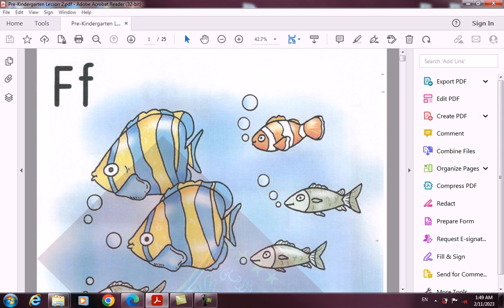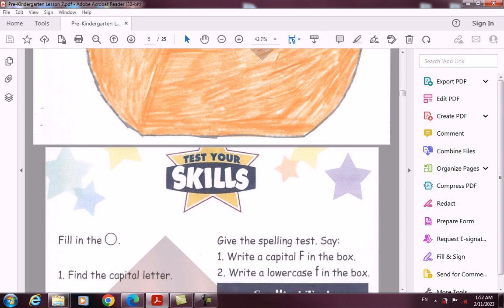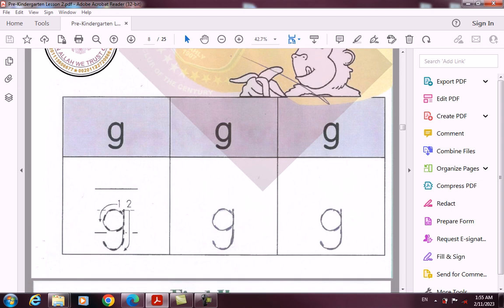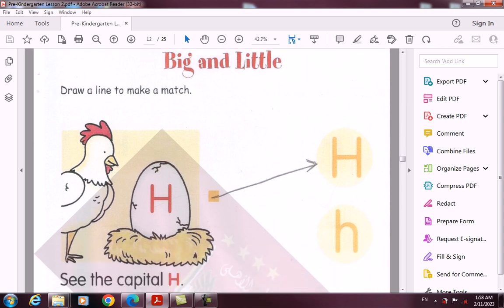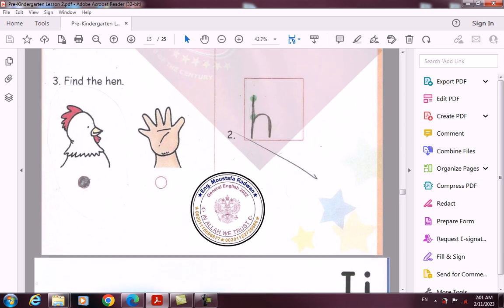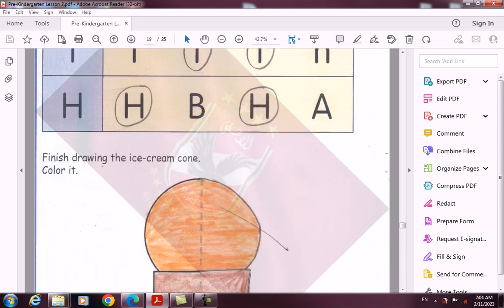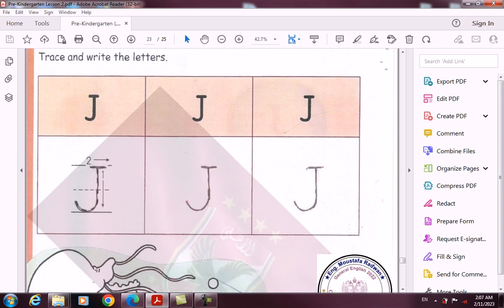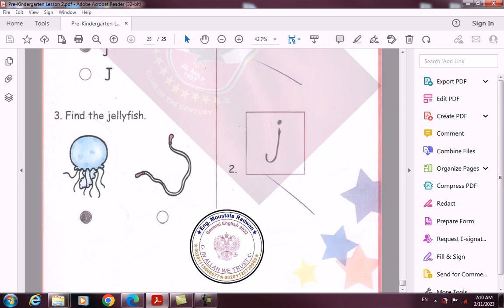Pre-Kindergarten Lesson 2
Pre-kindergarten (also called pre-K or PK) is a voluntary classroom-based preschool program for children below the age of five in the United States, Canada, Turkey and Greece (when kindergarten starts). It may be delivered through a preschool or within a reception year in elementary school. Pre-kindergartens play an important role in early childhood education. They have existed in the US since 1922, normally run by private organizations. The U.S. Head Start program, the country's first federally funded pre-kindergarten program, was founded in 1967. This attempts to prepare children (especially disadvantaged children) to succeed in school.